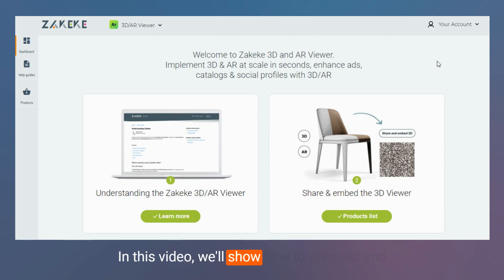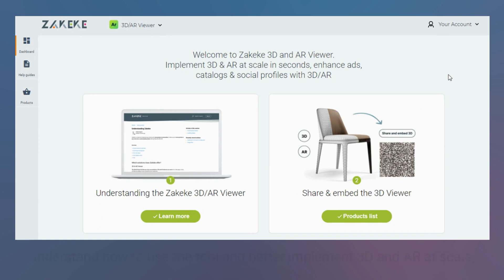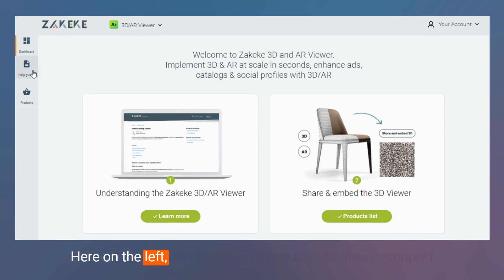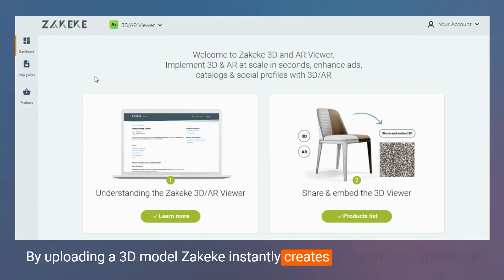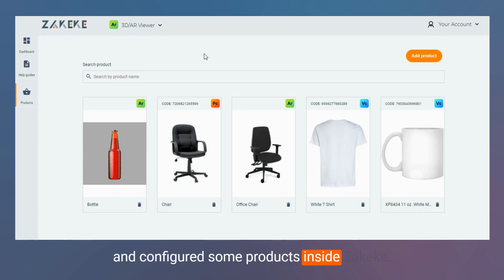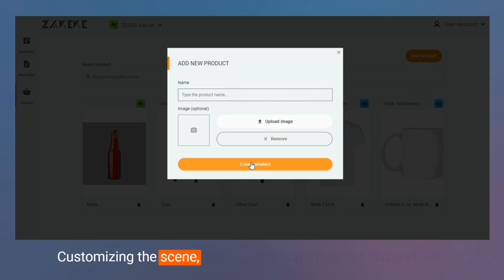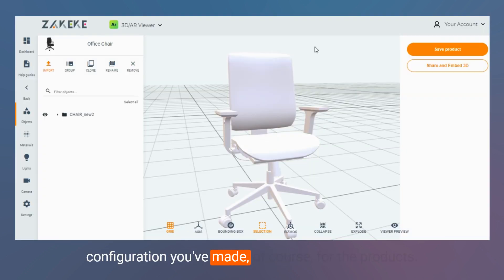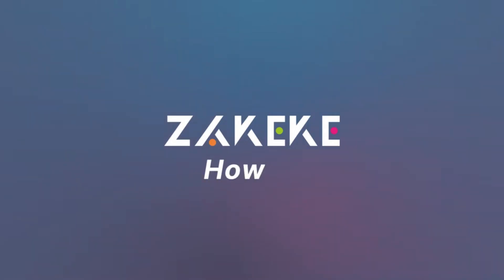Zakeke Tutorials - Introduction to 3D & AR Product Viewer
Introduction to Zakeke's 3D & AR Product Viewer

Bring your products to life with cutting-edge 3D and AR. Make your products interactive, allowing customers to rotate, zoom, and explore in full detail. Easily share your 3D models across platforms with just a link or QR code – no extra apps needed.